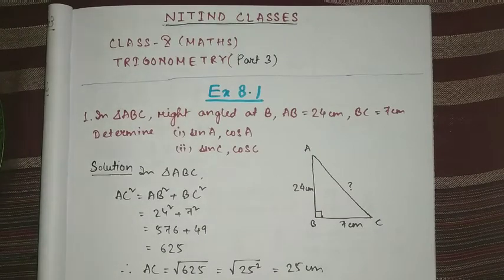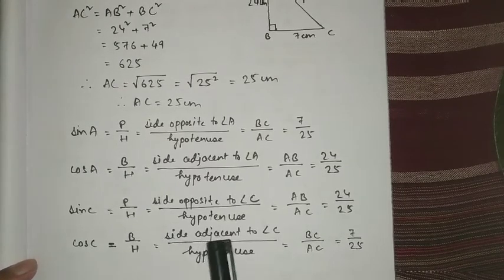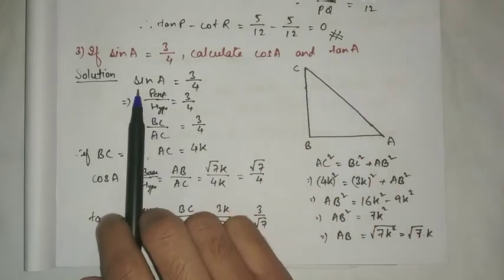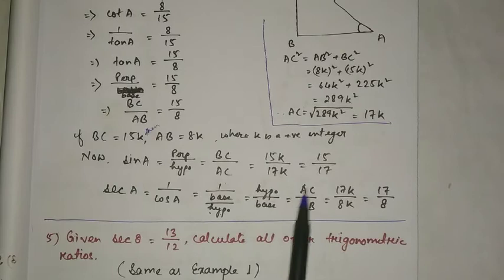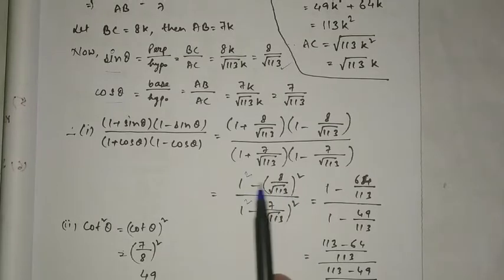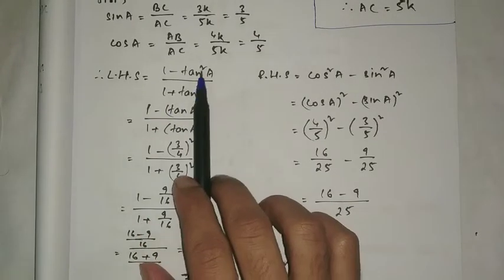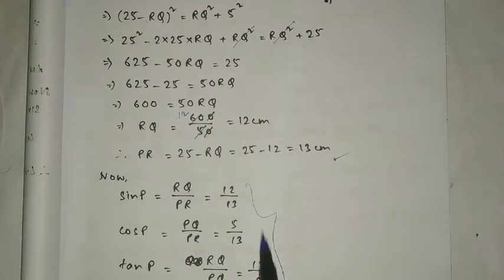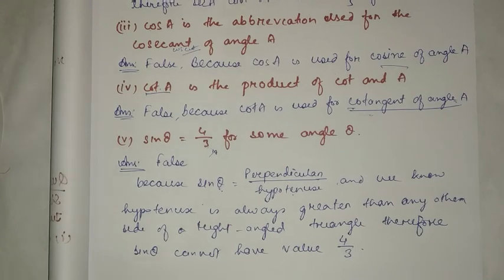NCERT CLASS 10,MATHS CHAPTER 8: INTRODUCTION TO TRIGONOMETRY (PART 3)...EXERCISE 8.1 (SOLVED)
This is the third part of chapter 8(introduction to trigonometry) of class 10 maths of NCERT. Here i have fully solved the first exercise of the chapter 8.1
I have left a few problems from the exercise for the viewers to do on their own. If you find any difficulty in solving them or understanding any of the solved problem, do write in the comment section.